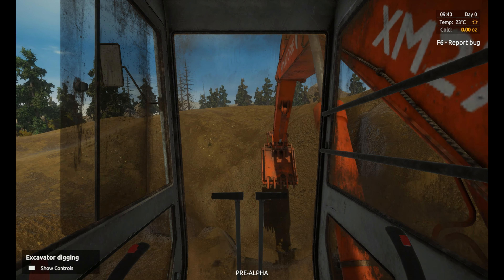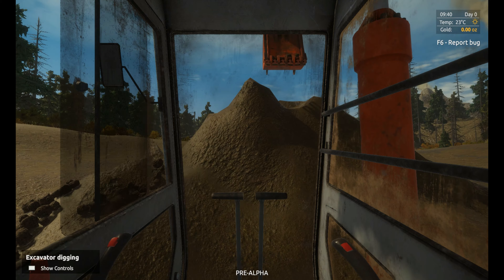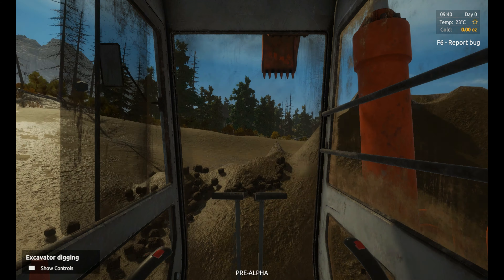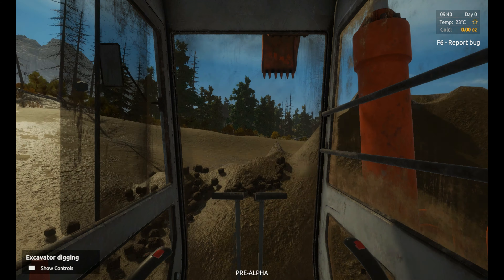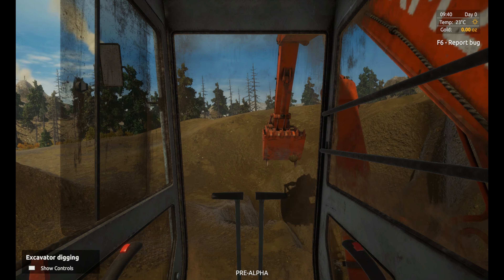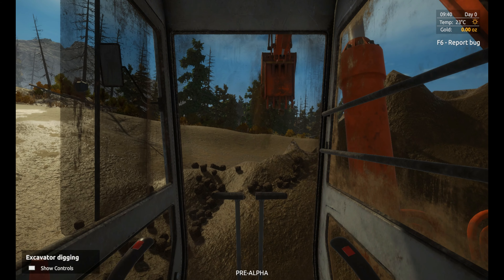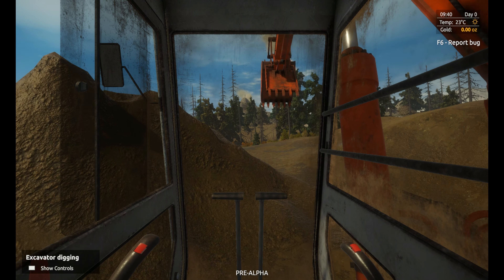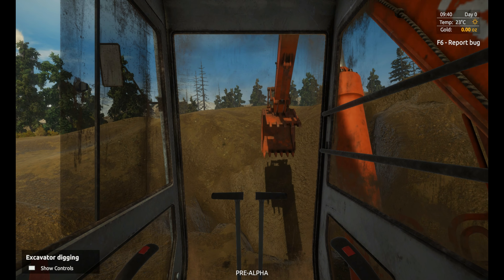Gold Rush | Alaska | Dual Joysticks! | Works Good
Using 2 Joysticks! works like a dream!

We are going to do some Gold Mining!  Yes A  real working digging panning grab pick up stuff kind of game!! I am just starting off! I hope you like the 4k video I wanted something that looked night and not all fuzzy.

What the Devs say!!
Become the gold miner. Work hard, dig deep, explore the world, and you’ll become the wealthiest man in Alaska.
Use a variety of highly-detailed machines to find as much gold as you can.

Go Back them so we will have a great game!!

Want a good teamspeak server this is what I use!

Would you like to help me pay on my team speak well you can help now. Thanks so much!

The Team!